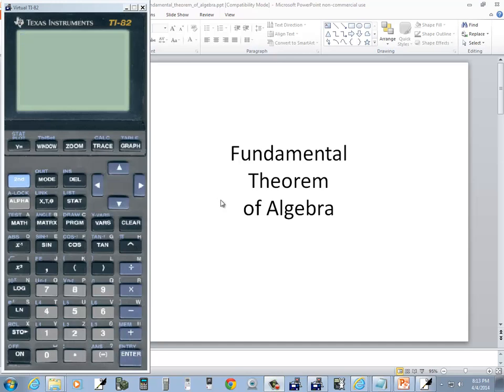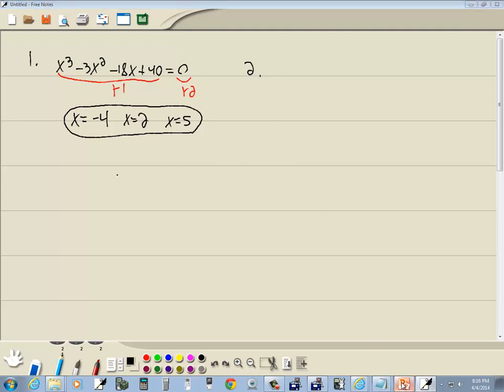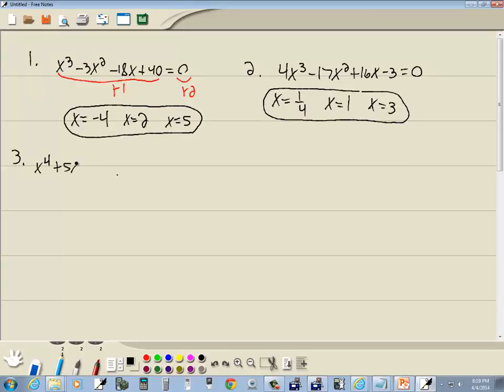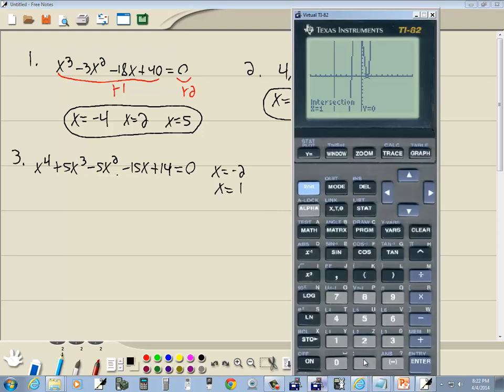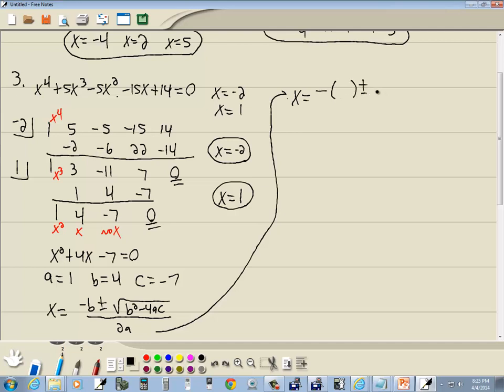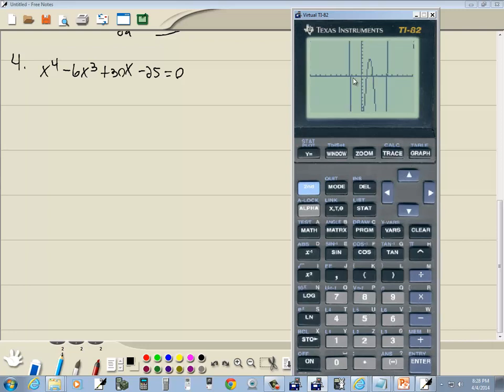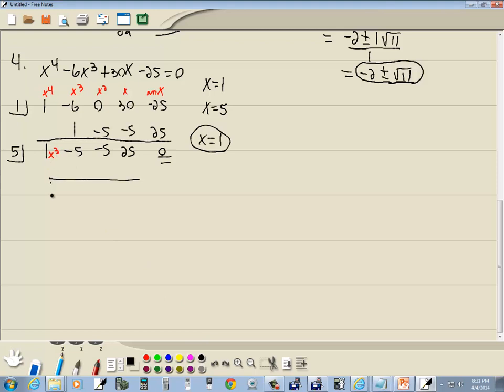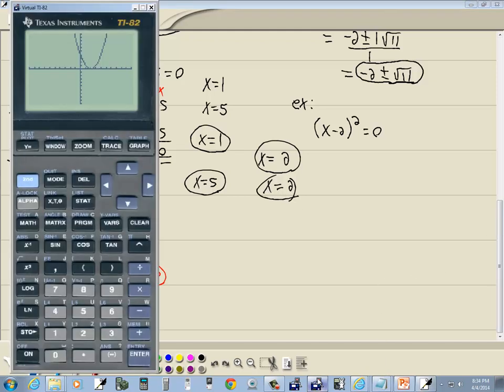Technology in College Algebra - Fundamental Theorem of Algebra - TI-82